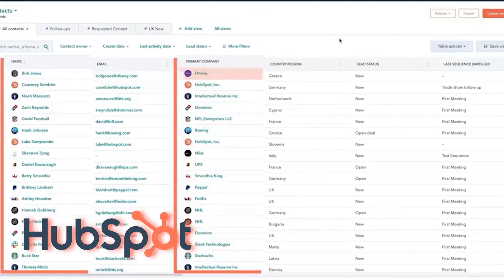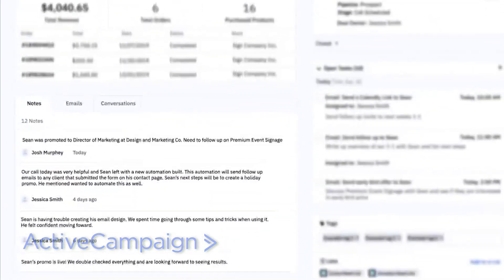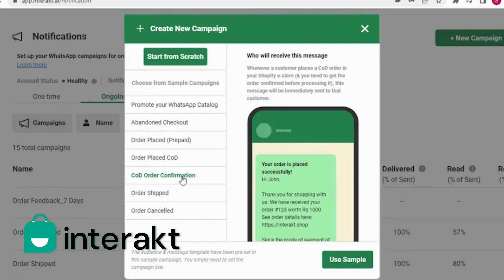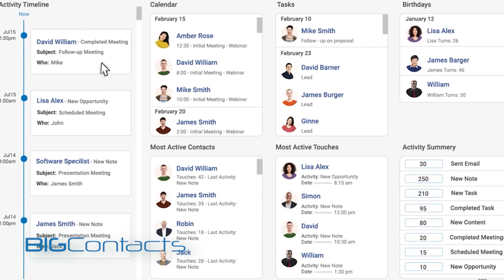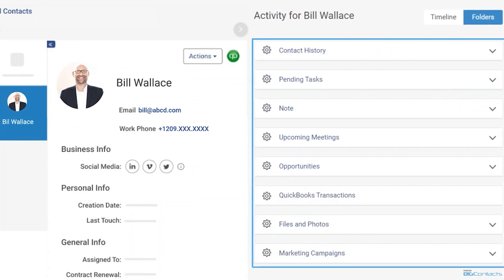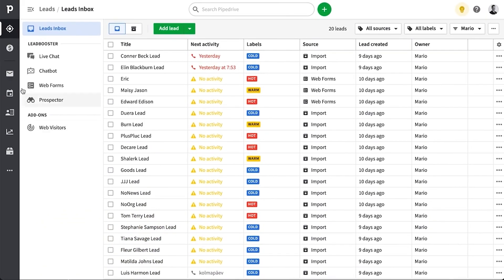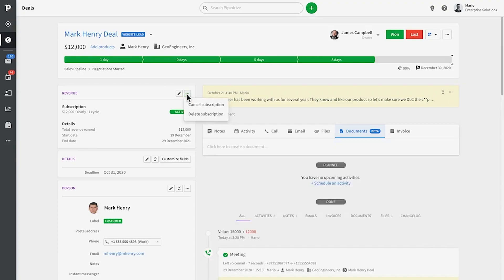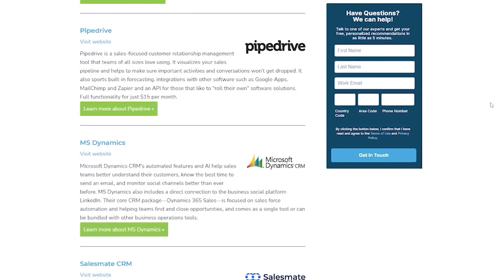Top 5 Keap Alternatives and Competitors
Discover the top 5 alternatives to Keap CRM software to streamline your business. Boost your sales & automate your workflow with the best CRM software.

EDITOR'S NOTE: The corresponding article was originally published 10/26/2022 on TechnologyAdvice.com. This information may be outdated depending on time of viewing.

Footage courtesy of Keap, Hubspot, Interakt, Pipedrive, BigContacts, ActiveCampaign

➤ CHAPTERS
00:00 Introduction: What is Keap?
00:32 Keap Alternative: Hubspot
00:48 Keap Alternative: ActiveCampaign
01:08 Keap Alternative: Interakt
01:28 Keap Alternative: BigContacts
01:54 Keap Alternative: Pipedrive
02:25 Visit Our Website!

Written by: Dale Jakes
Hosted by: Justin Fraction
Edited by: Justin Fraction